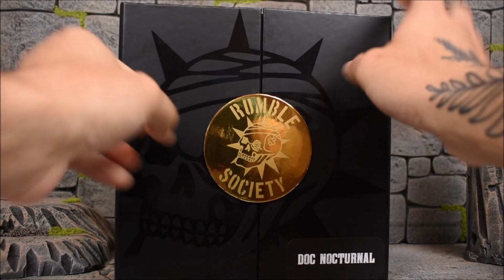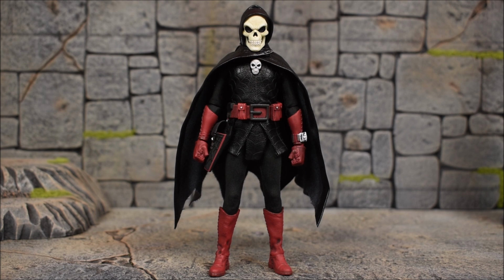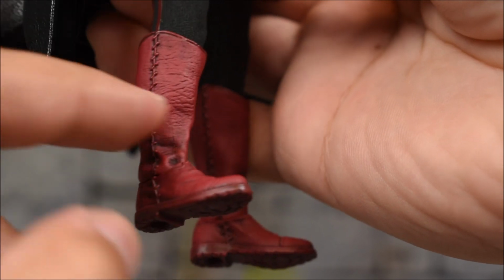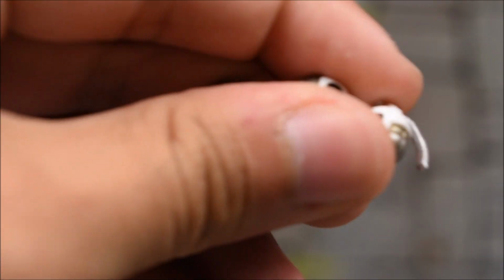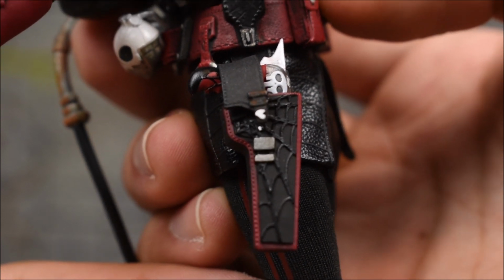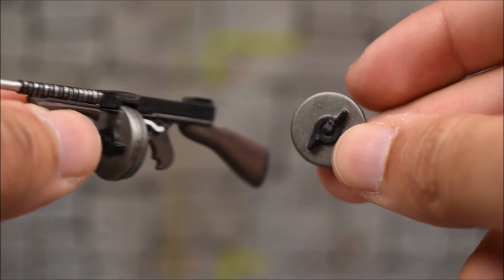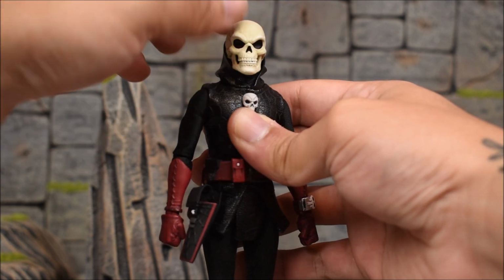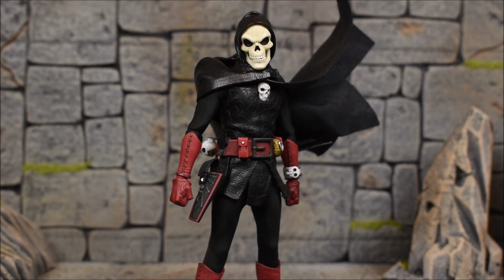Mezco One:12 Collective Rumble Society Exclusive DOC NOCTURNAL Figure Review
Preorder will go live 9/9/2020 at 1pm EST.